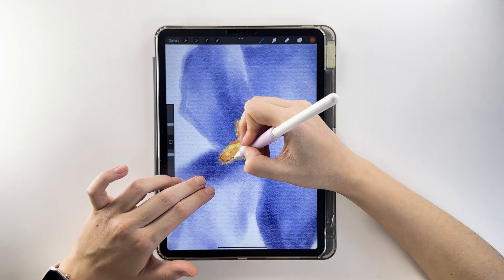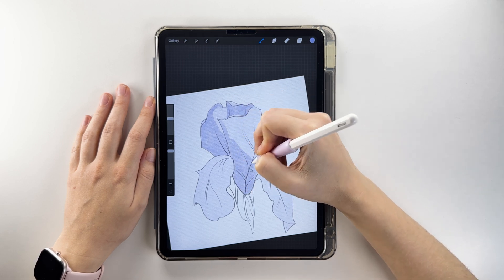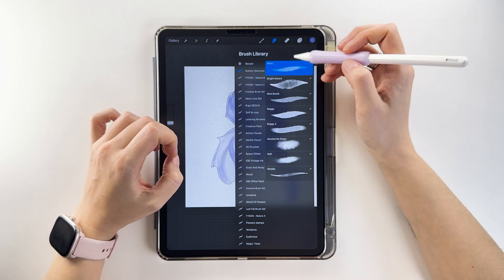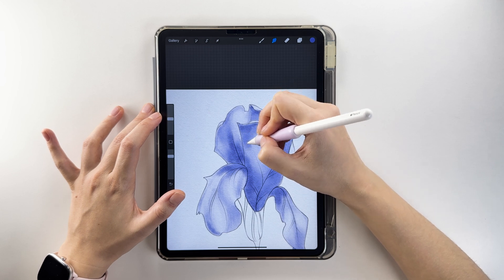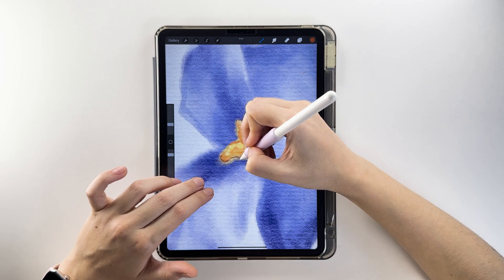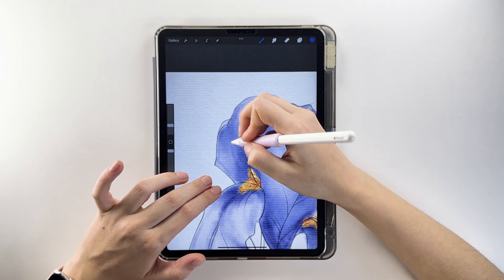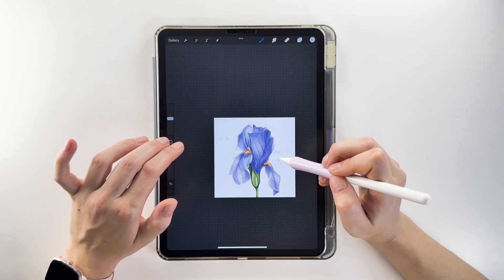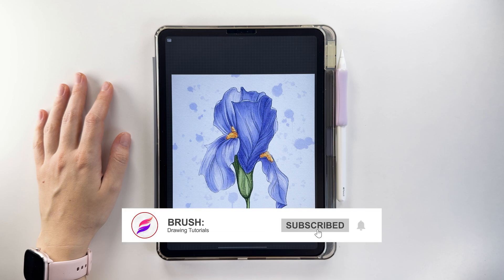How to paint with watercolors in Procreate / Watercolor Procreate Brushes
BRUSH offers the largest and most diverse collection of high-quality brushes handcrafted by talented artists worldwide. With just a few taps, you can create a pro-level masterpiece: pick up the brushes, download them, and dive deep into your creative space.

Choose among the wide variety of:
• 4000+ Procreate Brushes
• Fonts
• Textures
• 3D Models
...and more! Art is inside you; Express yourself!                                                                                                                                                                                  How to paint with watercolors in Procreate / Watercolor Procreate Brushes                                                                                                                                          Want to learn how to create stunning watercolor paintings in Procreate? In this video, I’ll show you how to use Watercolor Procreate Brushes to effortlessly and professionally paint with watercolors on your iPad. Whether you’re a beginner or already experienced in Procreate, this tutorial will be a valuable step in improving your creative skills.

We’ll go through the basics of working with Procreate Brushes and explore how to create beautiful watercolor in Procreate illustrations. You’ll learn how to use special Procreate watercolor brush tools that mimic realistic watercolor textures and effects. This video also covers techniques for painting floral designs in the Procreate watercolor florals style.

This step-by-step Procreate tutorial will guide you through creating compositions, using layers, and applying effects to achieve real depth and transparency. Additionally, I’ll share some tips for creating natural color transitions that look as if you worked with traditional brushes and paints.

This is the perfect Procreate tutorial easy for anyone who wants to learn digital watercolor painting. You’ll discover how to apply paint watercolor in Procreate, combine various tools to create unique illustrations, and experiment with techniques to develop your own style.

Are you excited to try Procreate drawing or improve your skills in creating Procreate watercolor flowers tutorial? Watch the video, and you’ll get plenty of helpful tips to bring your ideas to life on screen. Draw along with me and create your first masterpiece in the watercolor drawing in Procreate style!

Your support helps me create even more content on topics like How to paint with watercolors in Procreate.